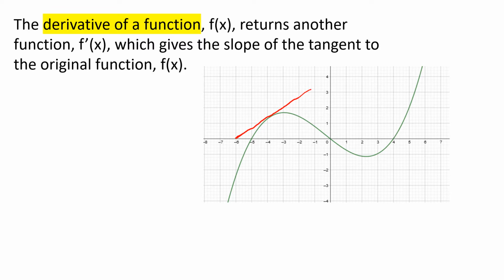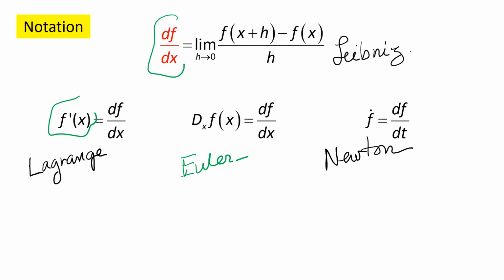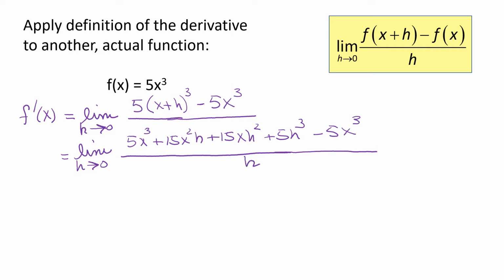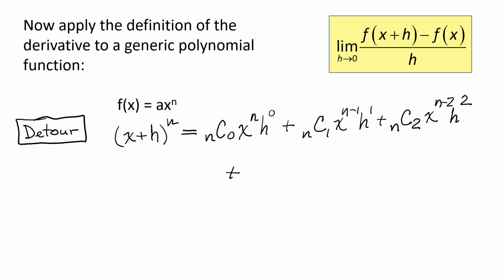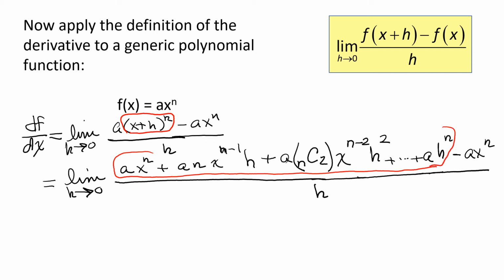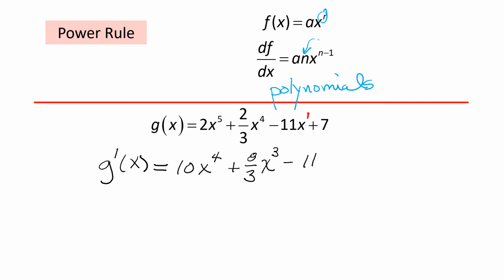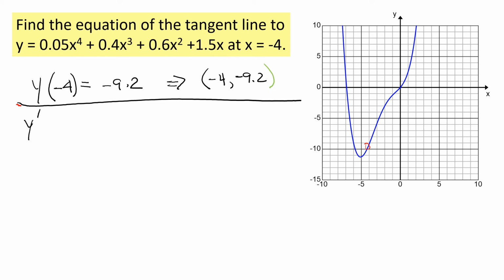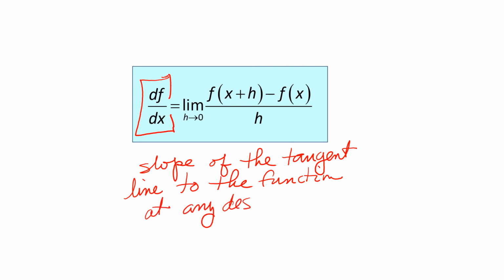Calculus The Derivative